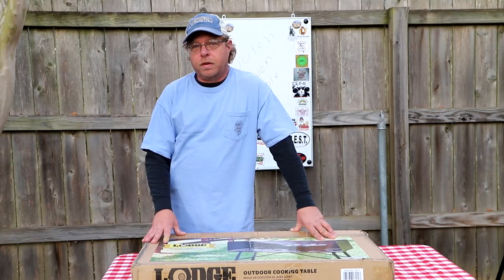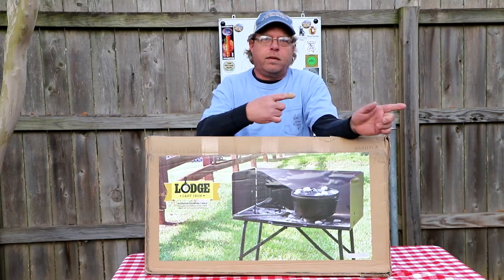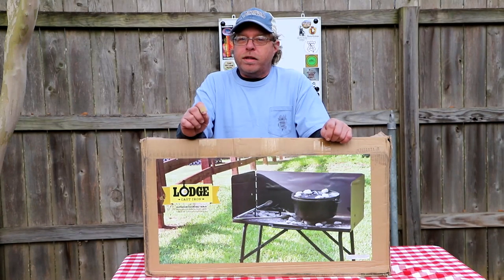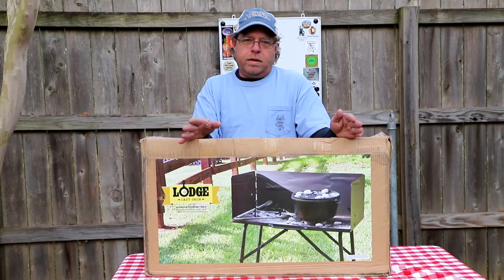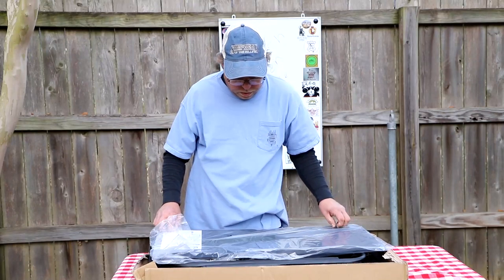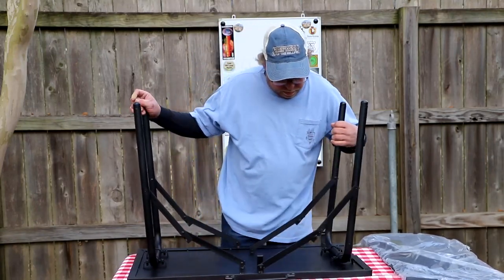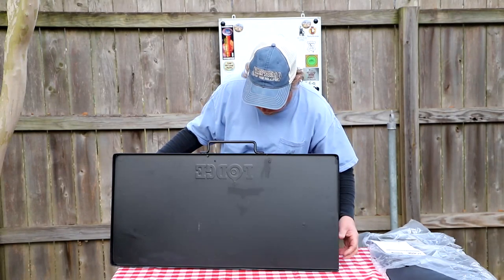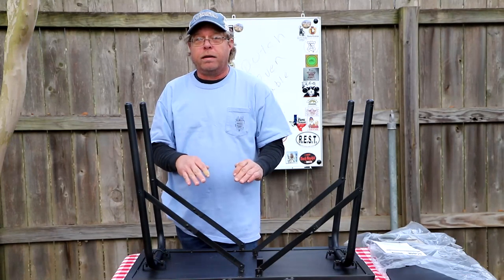Review of the Lodge Dutch Oven Table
In this video we will review the Lodge Dutch Oven Table and give you our thoughts on this product. We have left a link down below if you would like to purchase the Table or the bag that we show in the video.

- Lodge Dutch Oven cooking table
- Lodge dutch oven table Tote Bag